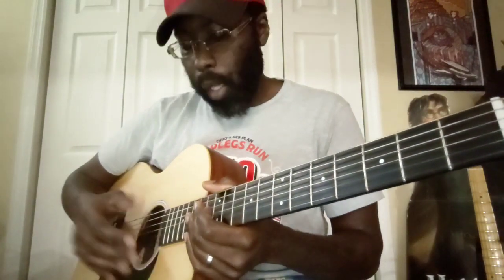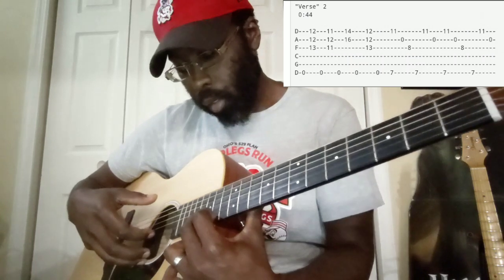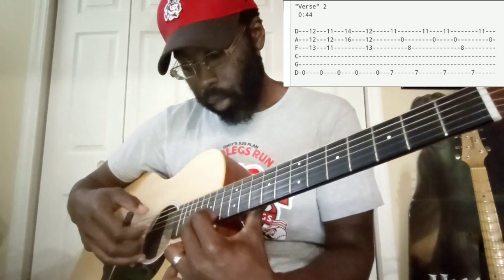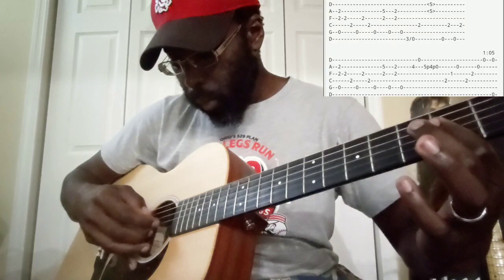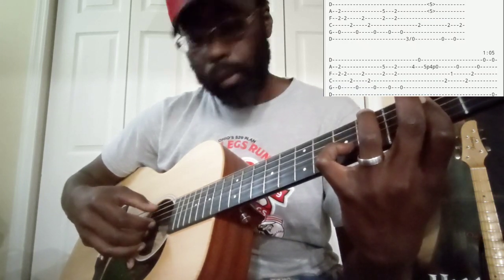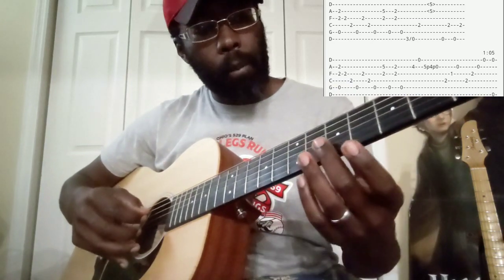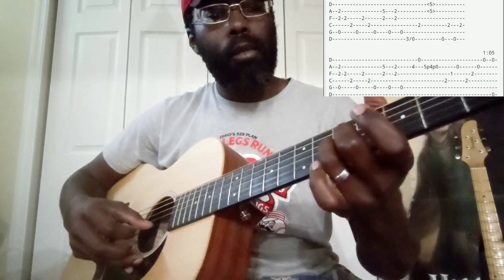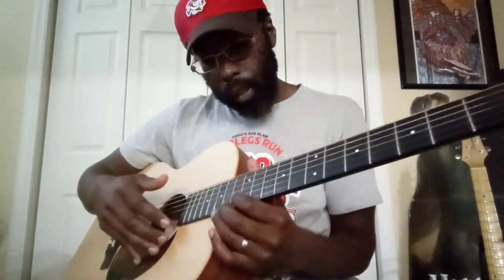Phish - The Inlaw Josie Wales guitar lesson (part2)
In this lesson I will go over the second part of the Inlaw Josie Wales, by Trey Anastasio. In video tabs.

Full tab found at Emil's.org crookedpathmusic.com -Some of  my original music Downloadable